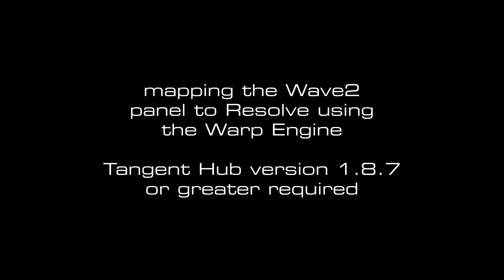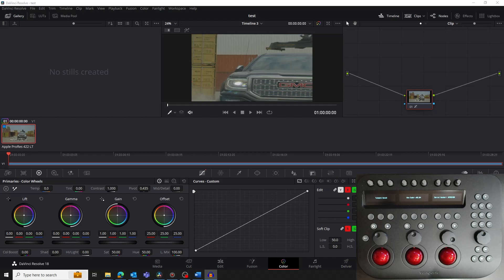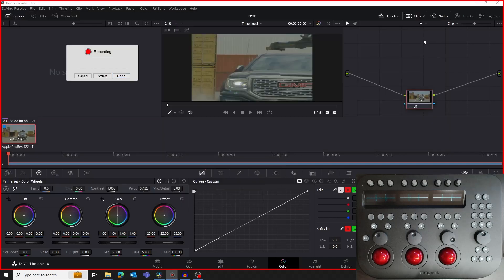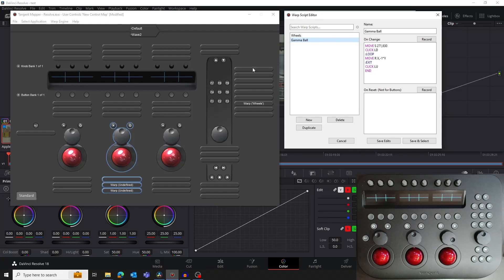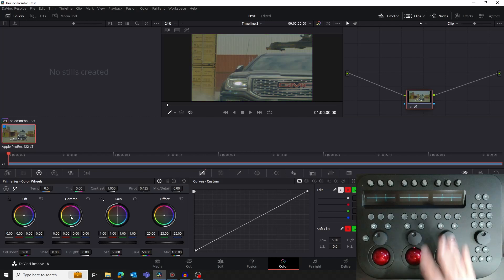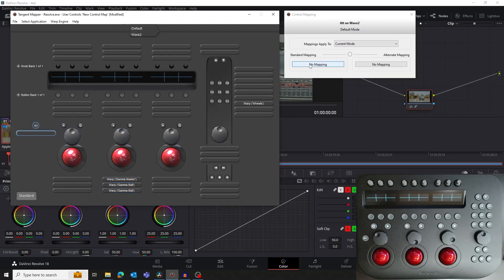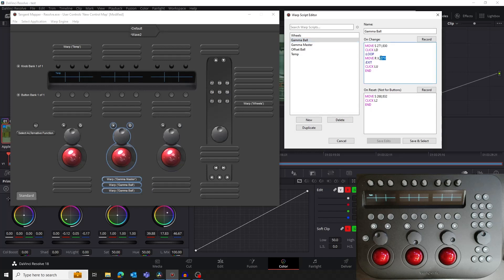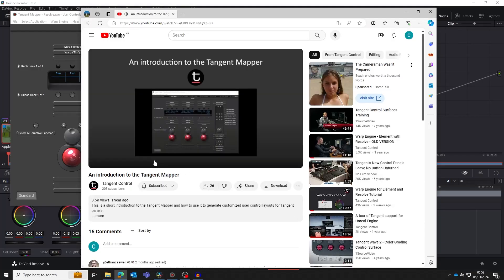Warp Engine for Wave/Wave2 and Resolve Tutorial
Resolve's native support of our panels doesn't allow you to customise your control layouts or add new functions. Now, with Warp Engine, you can overcome these limitations.

With Wave and Wave2 this means building your own control map with Warp but this video walks through the steps and shows just how easy this process is.

00:00 Intro
00:58 Installing the Tangent Hub
01:35 Configuring Resolve
02:09 Creating a new map
03:05 Mapping a button
05:36 Mapping a ball
06:57 Mapping the ball reset
08:05 Mapping a dial
09:35 Alternative mapping
10:35 Mapping the ALTernative button
11:26 Mapping a knob
12:26 Control sensitivity
13:40 Saving your custom map
14:00 Switching back to Resolve's fixed map
14:37 Final points

This video relates to Tangent Hub version 1.8.7 and later.  Support for both Windows and MacOS.

For more details on the Warp Engine
 • Warp Engine Resolve Quick Start Guide: